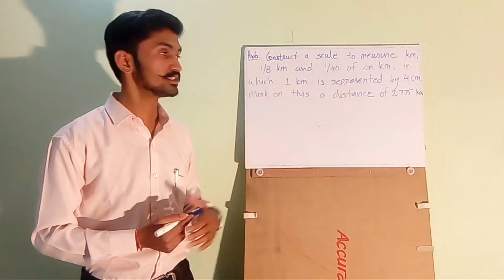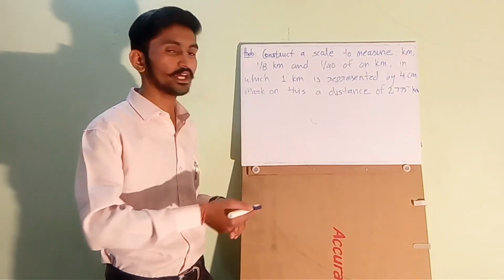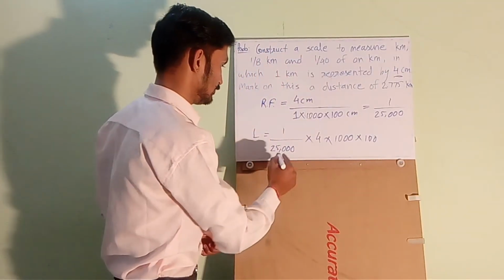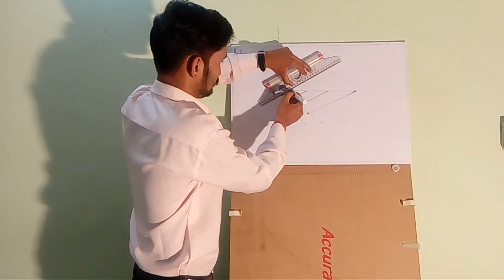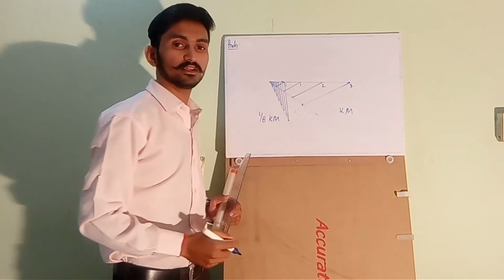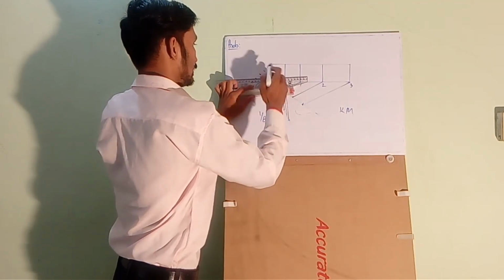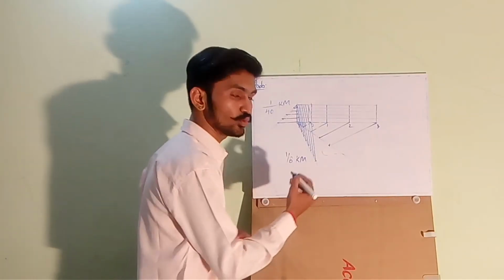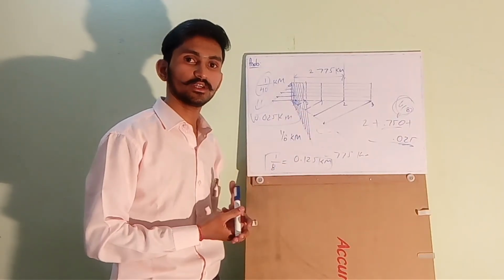Construct a diagonal scale to measure km, 1/8 km & 1/40 km | Engineering Drawing | Fly Rajputs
Lecture by - Kunwar Rajkumar Singh Rathod
Question: Construct a scale to measure km, 1/8 km & 1/40 of an km, in which 1 km is represented by 4 cm. Mark on this scale a distance of 2.775 km.
We are working hard to provide you the best content related to following categories:
1. Autos & Vehicles (Specially BAJA)
2. Education (Specially Mechanical Engineering Lectures and Projects)
3. How To & Style (Dressing and Personality Development)
4. Nonprofit & Activism (We Organise Workshops, Competitions and Many Social Activities)
5. People & Blog
6. Science & Technology
7. Travel & Events
Regards,
Kunwar Rajkumar Singh Rathod (Founder Chairman of Fly Rajputs Towards Infinity)